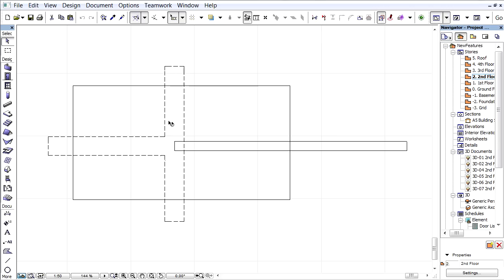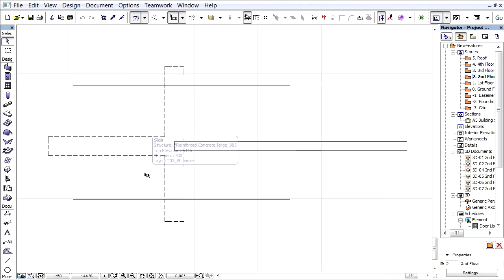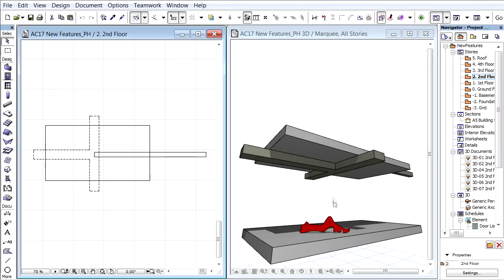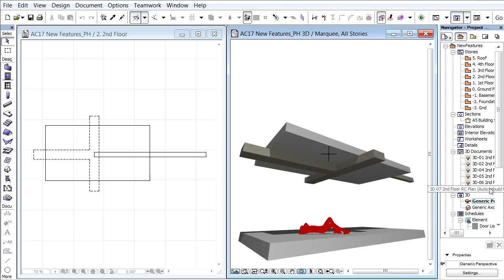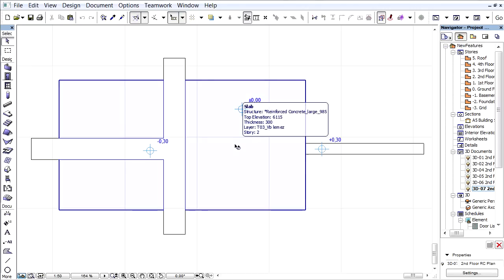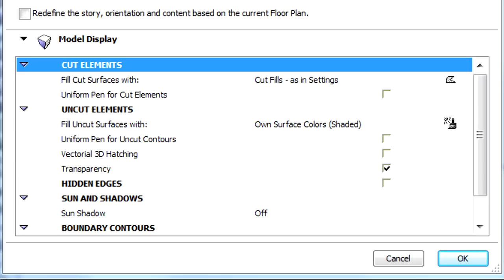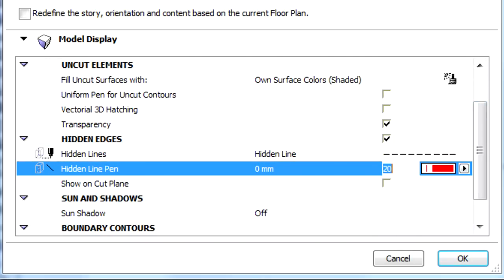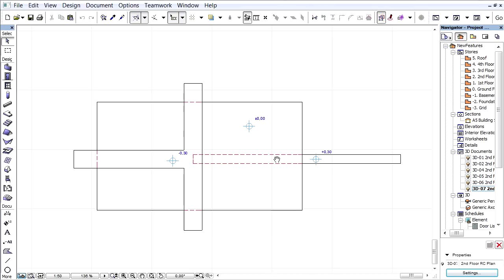Showing hidden lines of floor plan-based ARCHICAD 3D documents